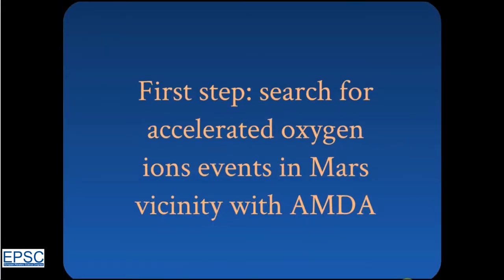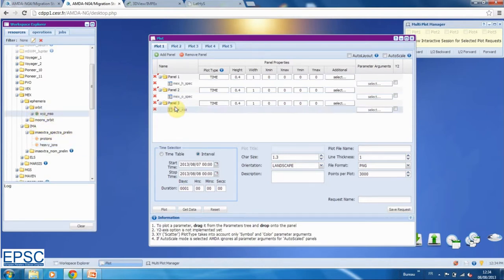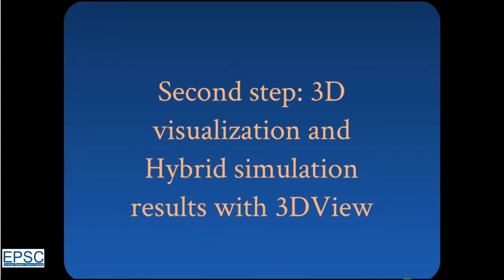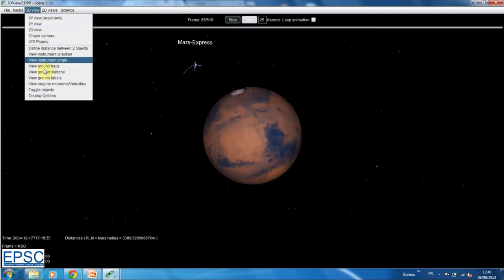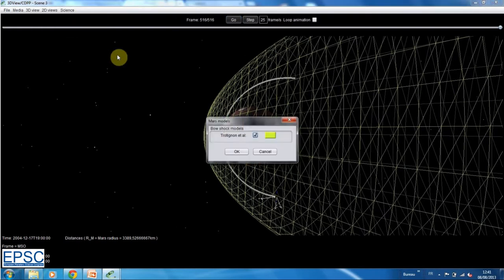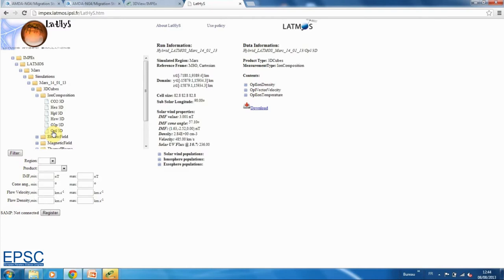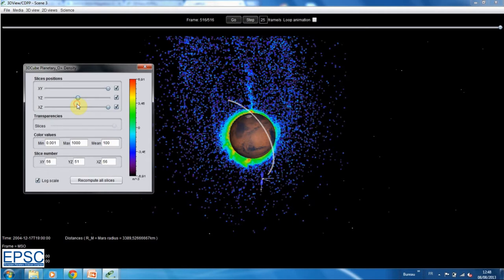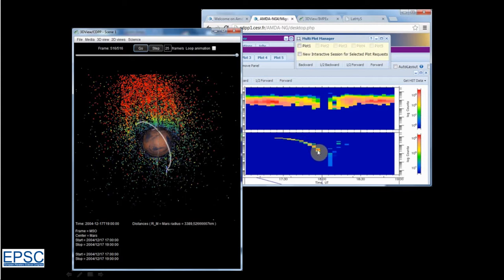Mars, evidence of an oxygen ions "plume"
This video is uploaded for sharing purpose. Please refer this video to original